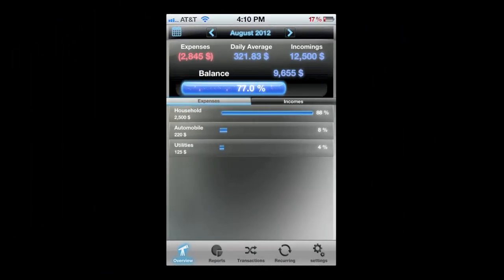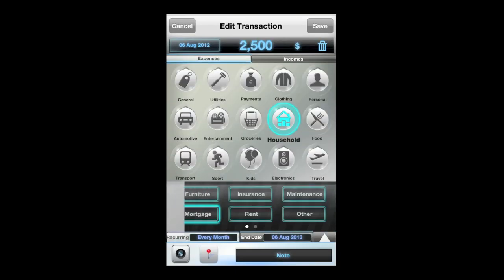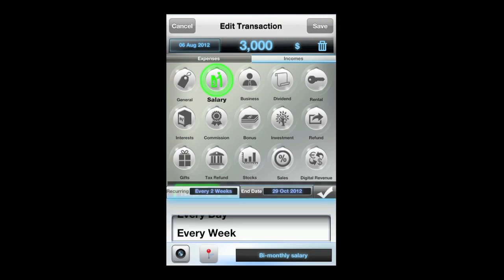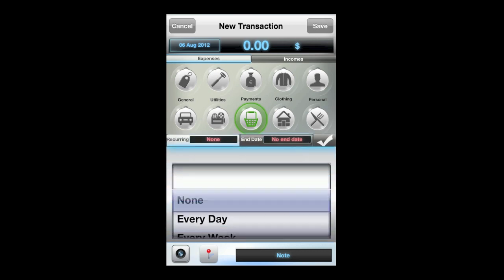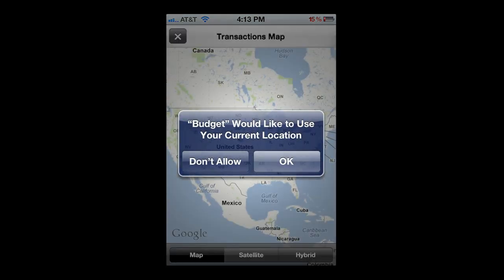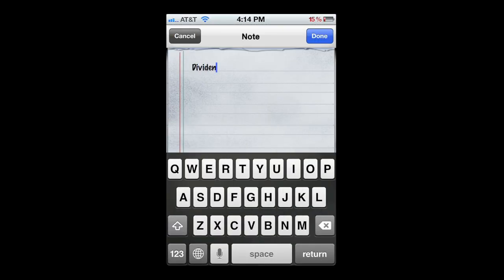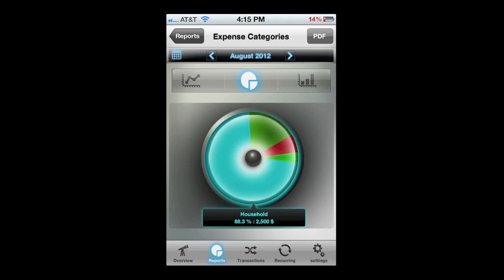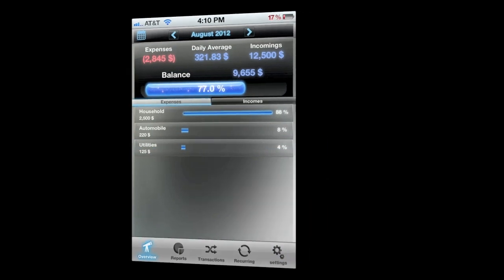Budget Balance Budget Planner App iPhone Review (Demo)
This iPhone video demo is for the Budget Balance iPhone finance app. This finance app is super user friendly and easy to use. Will help you manage your budget on the go from your iPhone. This budget planner app is a great download, just watch the app video and see how this app may help you become an expert budget planner!

Read The iPad App Review Blog Post:
Budget Balance Is An Awesome Budget Planner App for iPhone (Video)

App Description:

When was the last time you tracked your budget? did you try to save your budget before? If these questions leave your stumped and have you skimming through your service records, it is time to track and manage all your budget details in a smarter manner. Budget Management couldn't be simpler and easier with an app like Budget Balance that helps you get the most out of your Budget.

Budget Balance is the ultimate tool for Budget Management. Stay on top of your expenses, incomes and salary requirements and detect potential problems well before they arise. keep management for your salary , incomes and expenses with just a few clicks.

Budget Balance offers many unique features, including:

Managing Transactions:
- Simple clicks for entering transactions.
- Choose category, Cost and sub-category (that's all)
- Allow creating unlimited customized sub-categories.
- Locate transactions on a map (which helps determine all transactions locations).
- View transactions by day/week/month/year.
- View transactions by location.
- Animated Pie chart for transactions categories